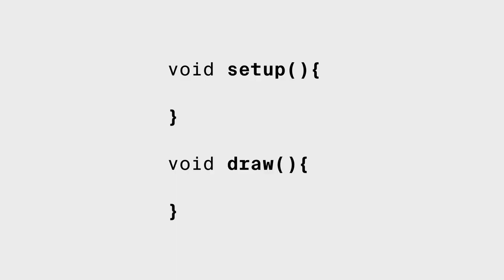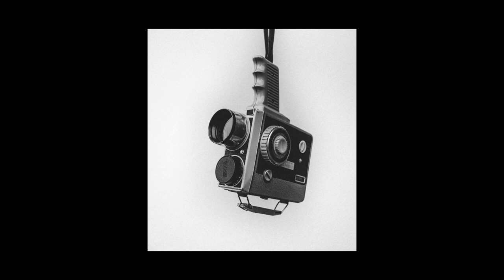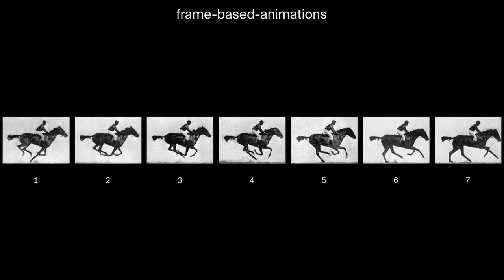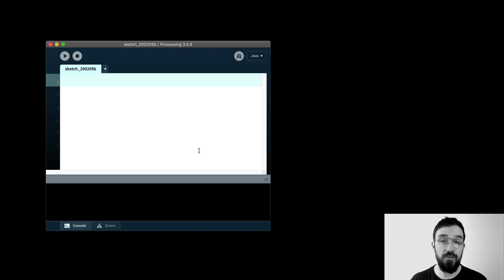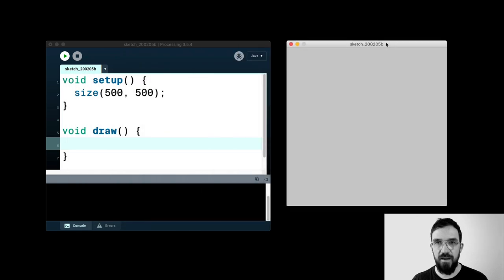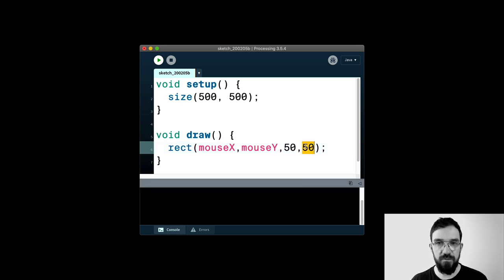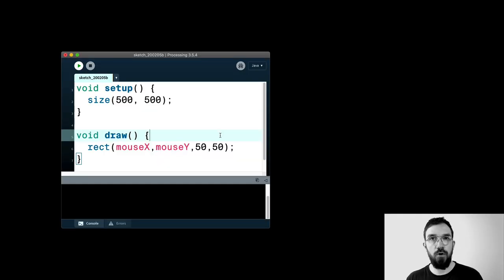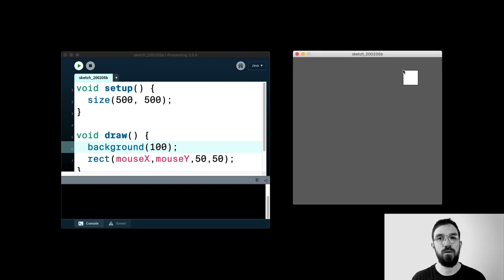Creative Coding Essentials - Setup and Draw (Processing Tutorial)